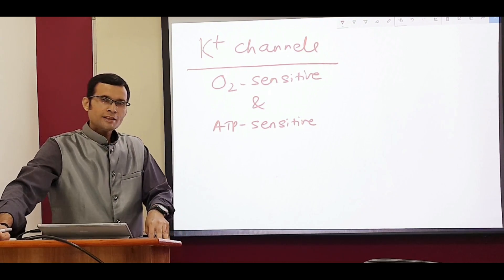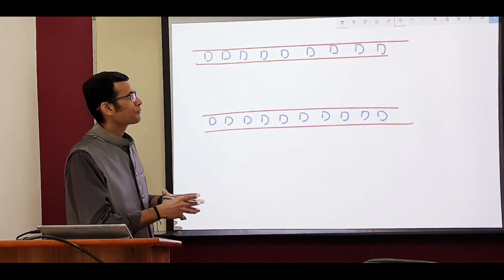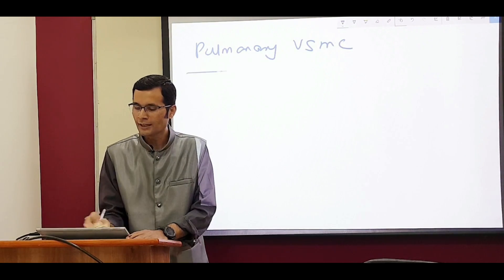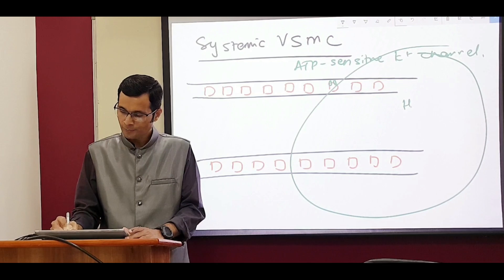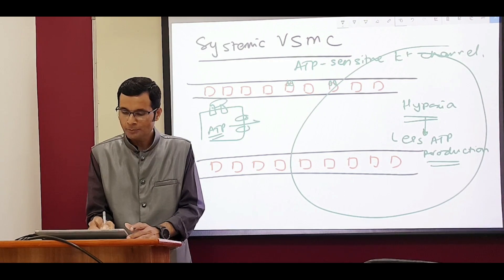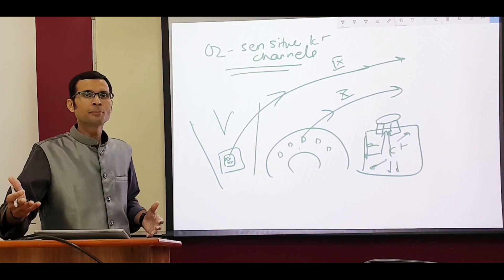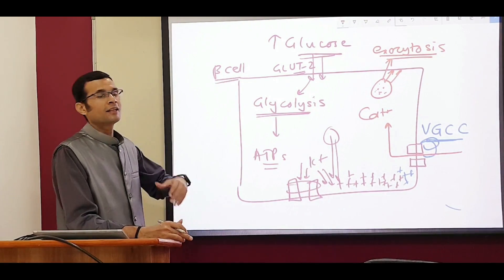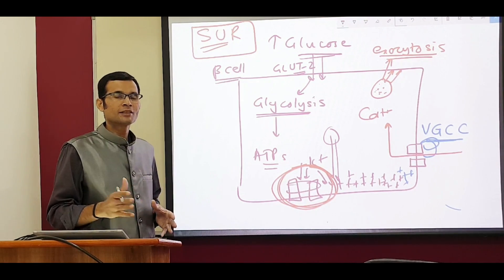K+ channels:- ATP-sensitive and O2 sensitive.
Hypoxia leads to vasodilation everywhere in the body, but causes vasoconstriction in the lung. How come same stimulus obtains different responses on different blood vessels? Watch the video for the answer.